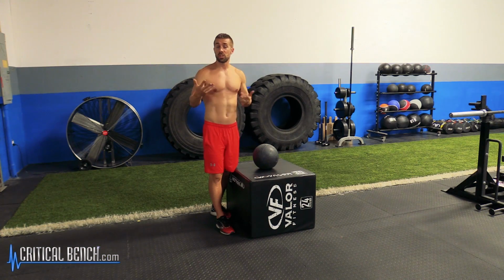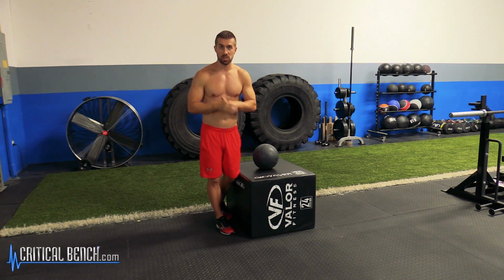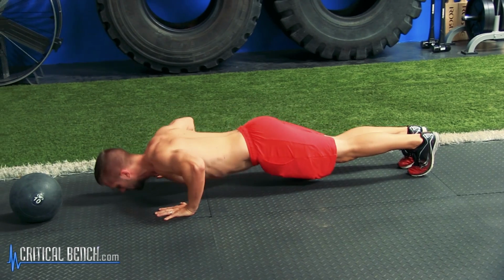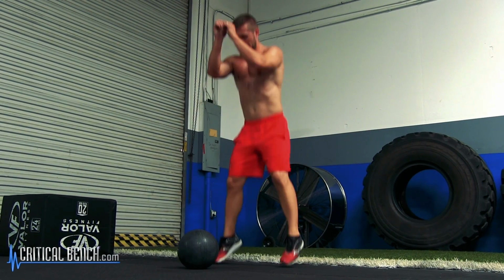FIVE Slam Ball Workout Routines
In this video, Strength & Conditioning Coach, Brian Klepacki, share FIVE different slam ball workout routine. FIVE! Each routine is one that could be used on it's own or you can do all at once.

Coach Brian will show you one round of each slam ball workout routine but you can do as many as you feel is challenging and will add to your workout/exercise routine!

Routine 1:
15 Jumping Jacks
10 Slams
5 Box Jumps
(3 rounds of each)

Routine 2:
10 to 1
Slams
Push-ups

Routine 3:
1 to 10 Slams
Jumps

Routine 4:
Tabata 4-8 Rounds
20 Seconds on & 10 Seconds off
Slams

Routine 5:
Amrap (5-10 Min)
5 Slams
5 Burpees